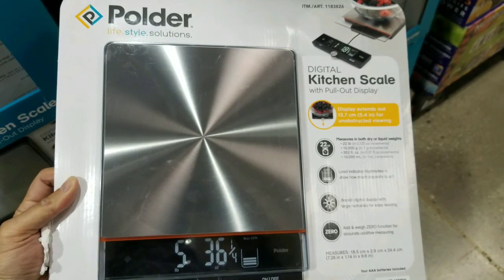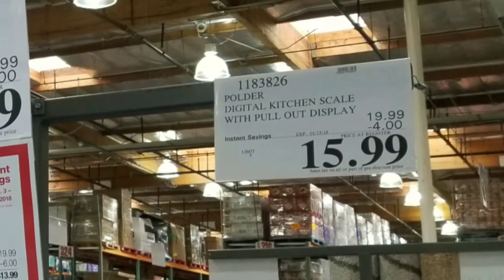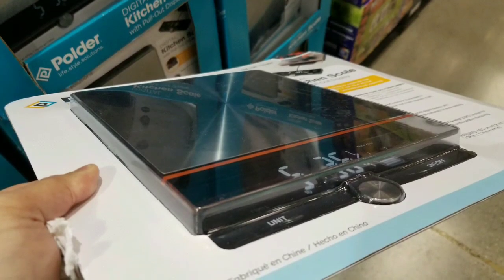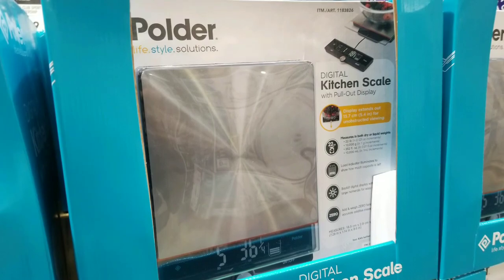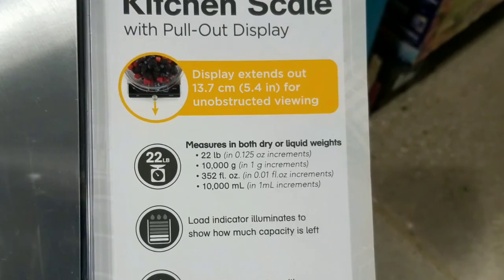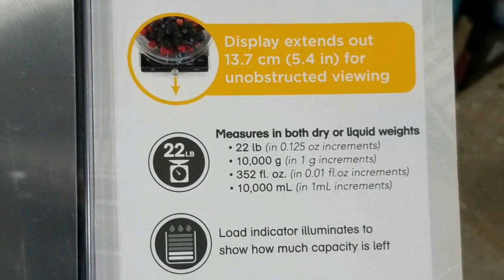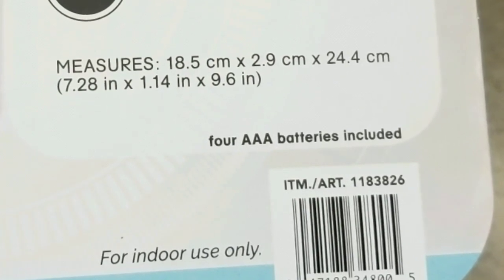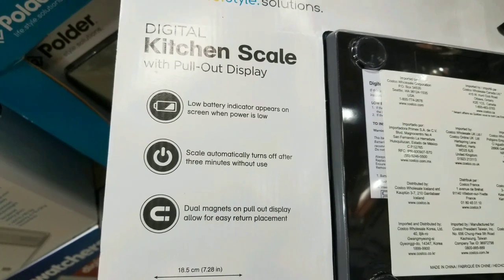Costco Polder Digital Kitchen Scale! $19!!!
Costco Polder Digital Kitchen Scale! It also sells on Amazon for about $29